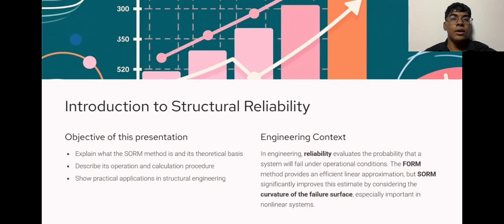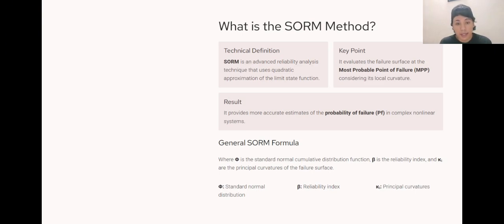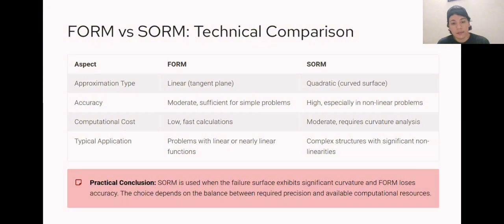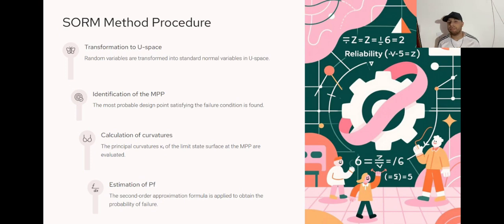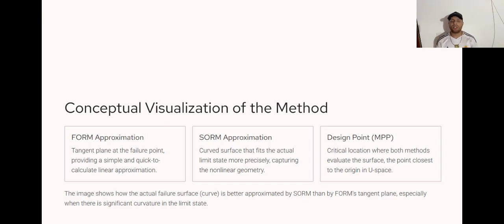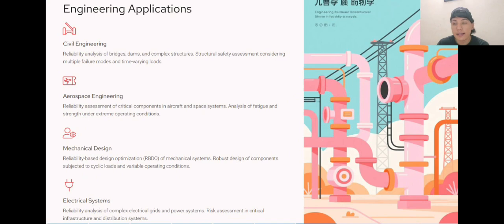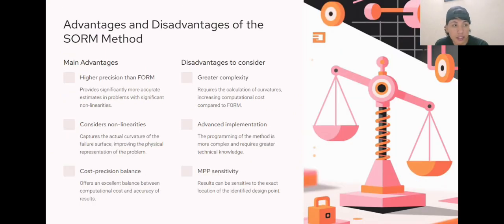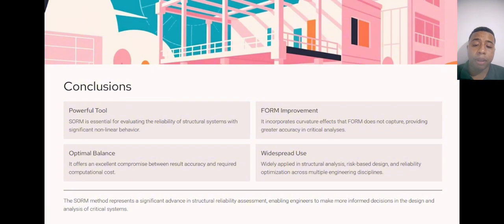Método SORM - Análisis de Riesgos